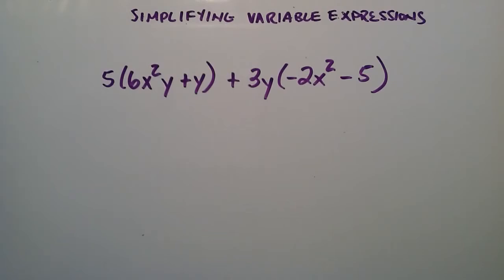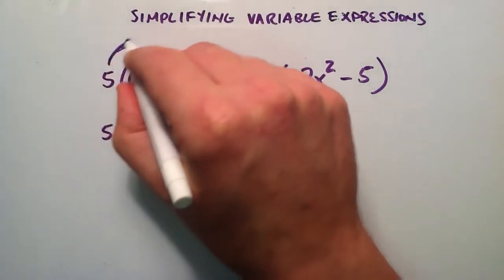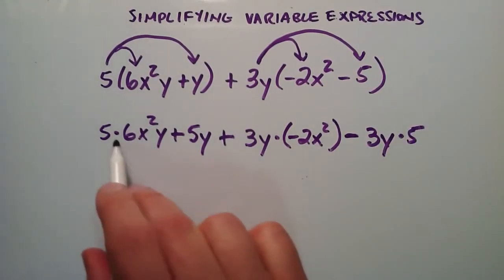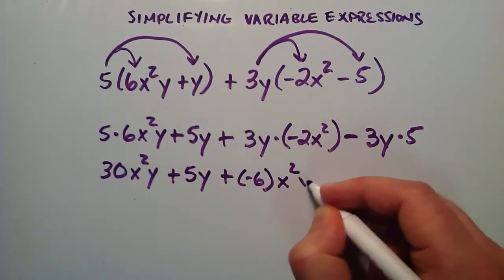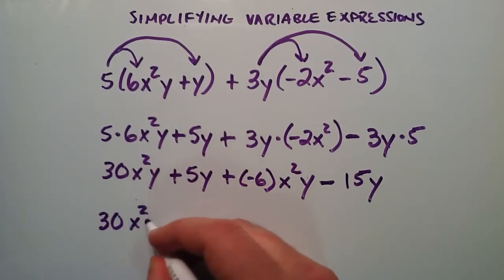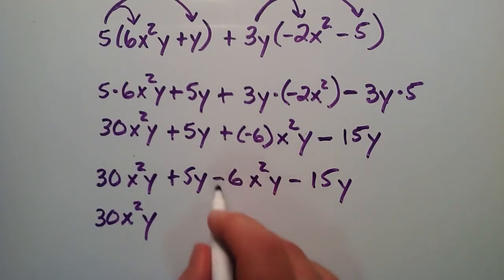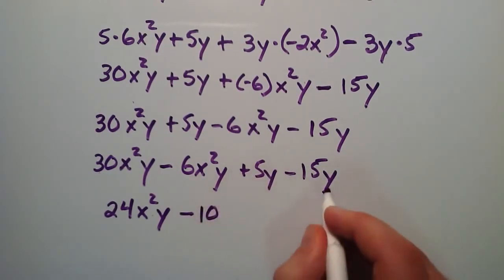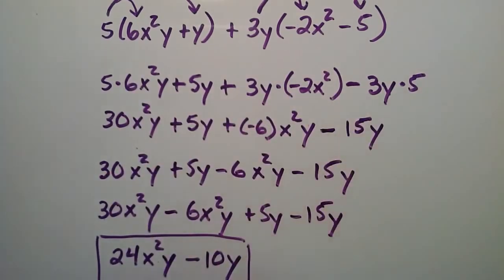Simplifying Variable Expressions , Example 2 , Intermediate Algebra , Lesson 25